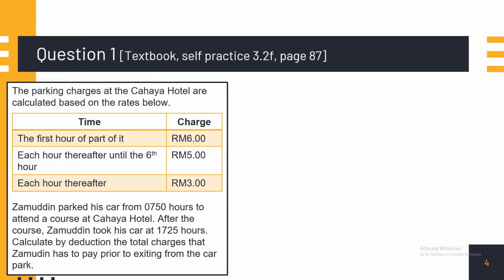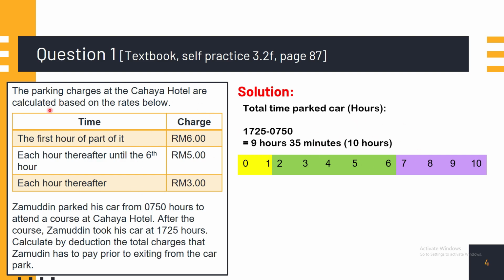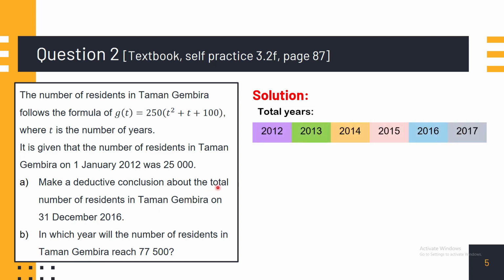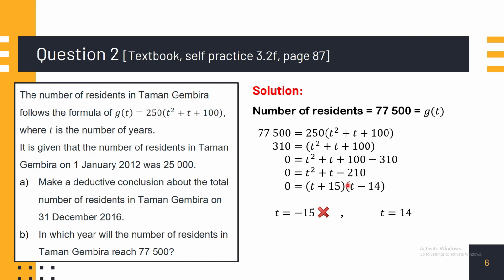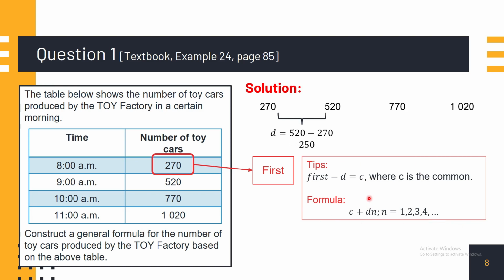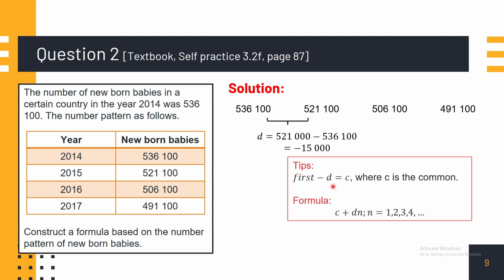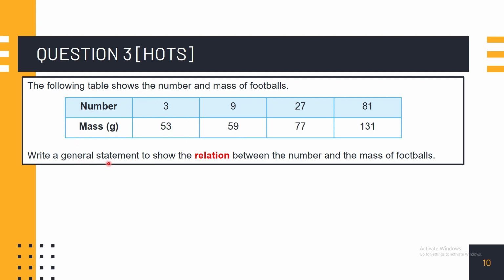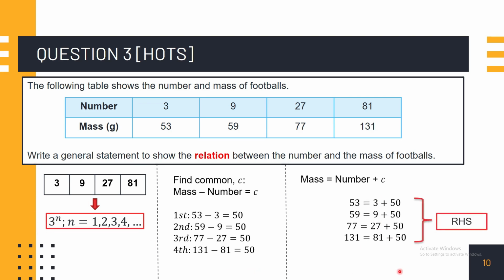Chapter 3.2.6 Solve Problem Involving Logical Reasoning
Asalamualaikum and hi everyone 🥰

In this video, we will take a look on how to solve some problem involving Logical Reasoning.